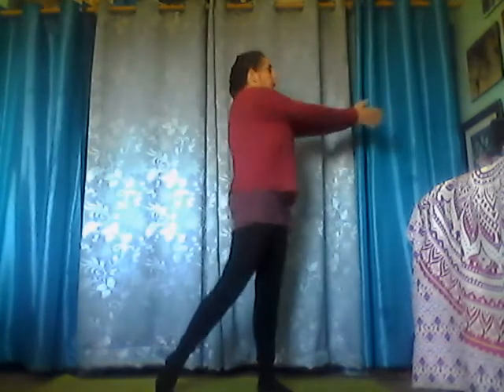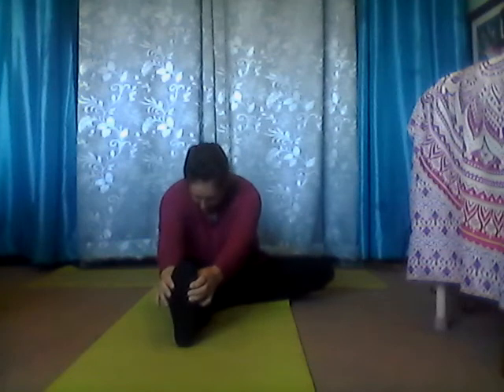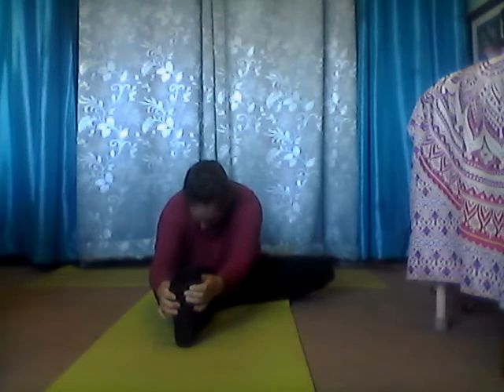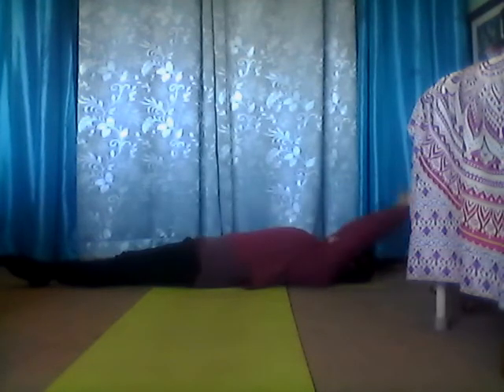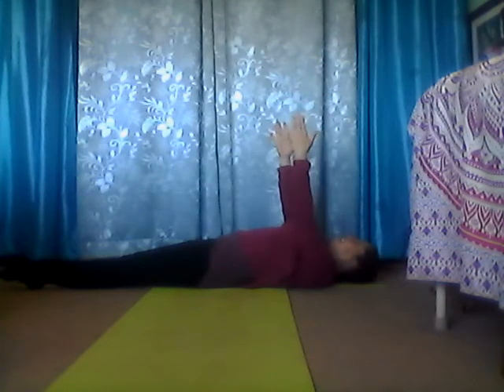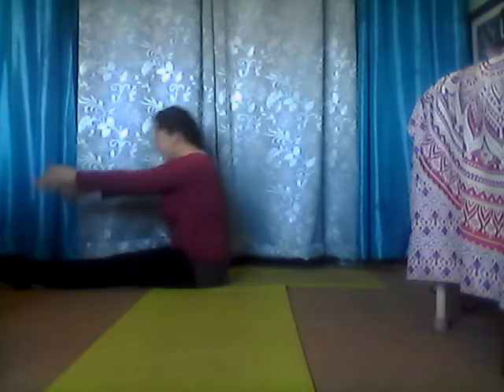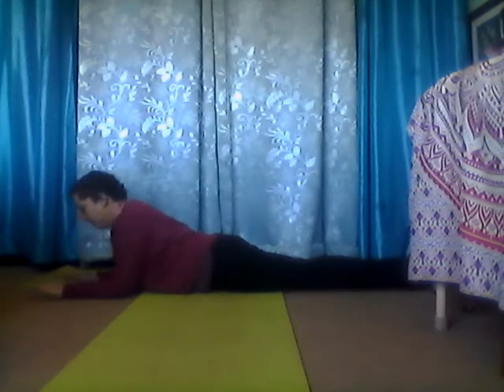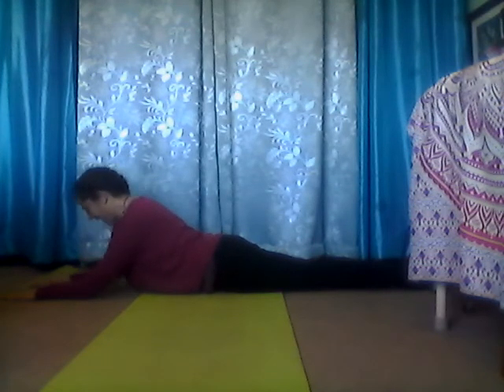Pilates 230620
A warmer session with full range of movement to invigorate you, enjoy!